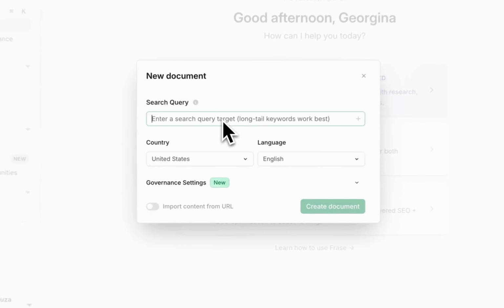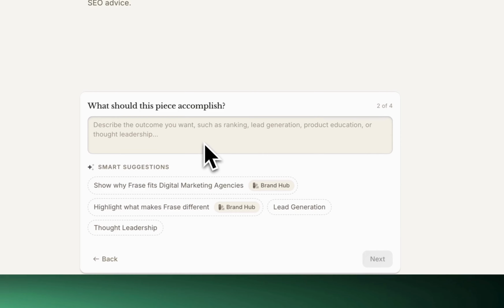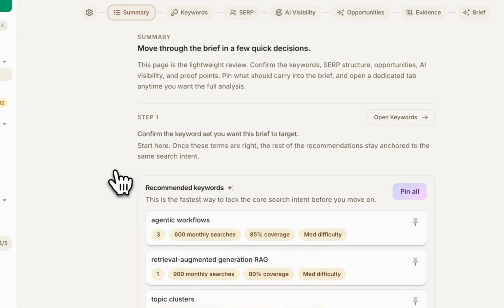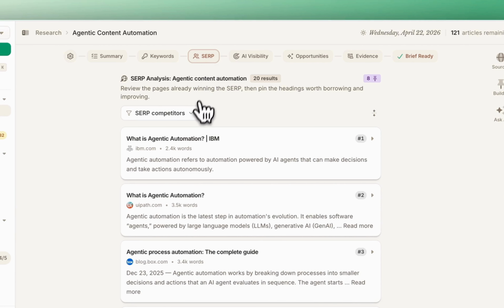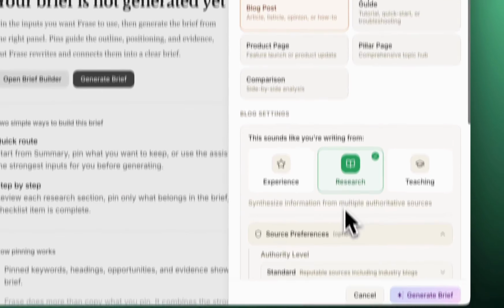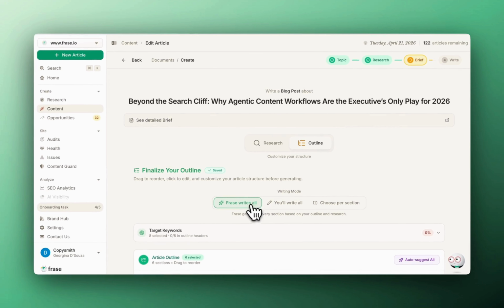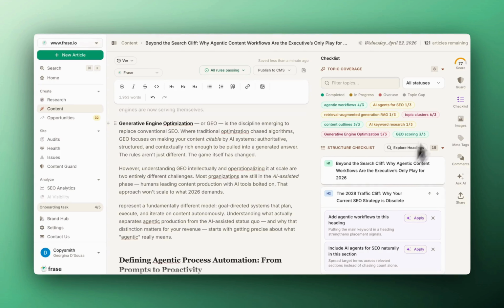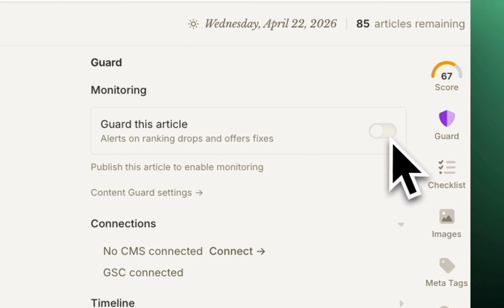New Frase Research Experience — Full Walkthrough for Legacy Users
If you're on Legacy Frase, this is your complete walkthrough of the new research experience — and everything that's changed.

The new research flow starts with strategy before it touches the SERP, surfaces AI visibility signals alongside keyword and competitor data, and generates a brief that's a complete strategic document — not just a keyword list. The competitor heading explorer you know is still there. So is topic scoring. Just significantly improved.

Here's what's covered:
00:00 — Intro
00:12 — Choosing your research path
00:25 — Strategy setup
00:50 — Starting research
01:08 — Summary view
01:28 — SERP tab and competitor structure
01:45 — Keywords tab
02:00 — AI Visibility tab
02:18 — Evidence and pinning
02:32 — Generating your brief
02:48 — Topic coverage in the editor
03:05 — Explore Headings
03:22 — Scores, meta, schema, and Content Guard
03:38 — Wrap up

Migration is one click. Your documents transfer automatically. Your price stays the same. And you can switch back any time.